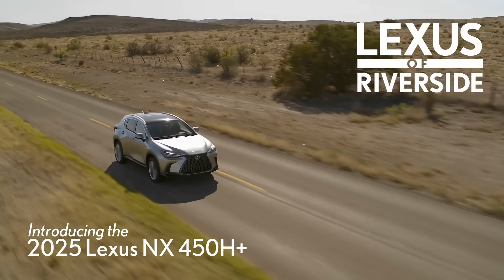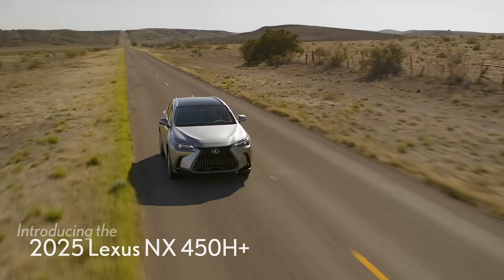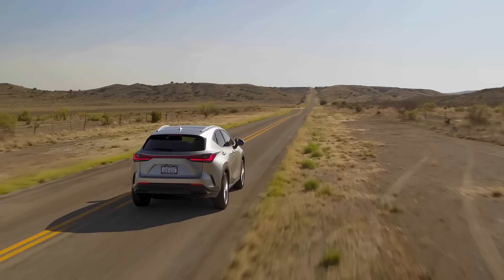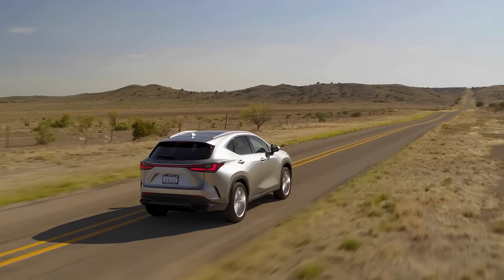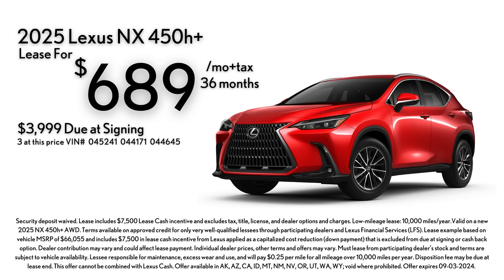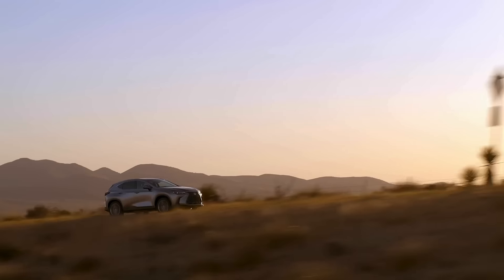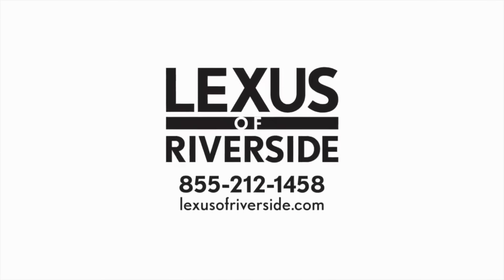The 2025 NX 450h+ available at Lexus of Riverside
Experience the perfect blend of luxury and performance with the Lexus NX 450h+ at Lexus of Riverside. This plug-in hybrid SUV stands out with its striking design, advanced technology, and exceptional efficiency, making it an ideal choice for eco-conscious drivers who refuse to compromise on style or power. The NX 450h+ boasts a powerful yet efficient hybrid drivetrain, a meticulously crafted interior, and cutting-edge safety features, ensuring every journey is both exhilarating and secure. At Lexus of Riverside, we offer a comprehensive selection of new and pre-owned NX 450h+ models, paired with unparalleled customer service and competitive pricing. Visit our dealership in Riverside, CA, or explore our online inventory to find the perfect Lexus NX 450h+ that fits your lifestyle. Elevate your driving experience with the innovative and luxurious Lexus NX 450h+ at Lexus of Riverside today!